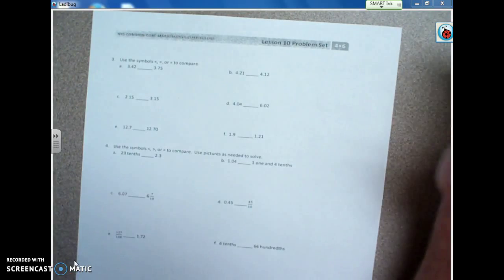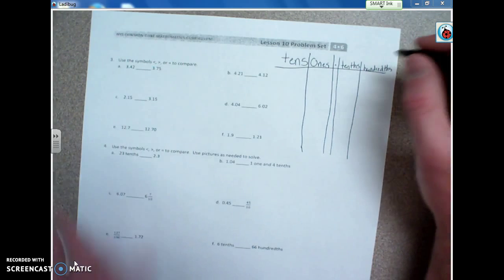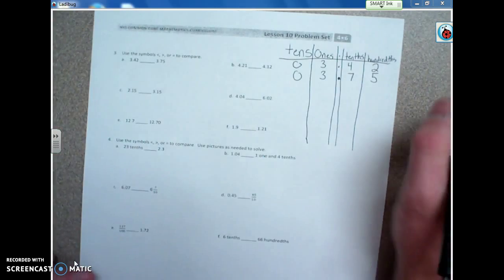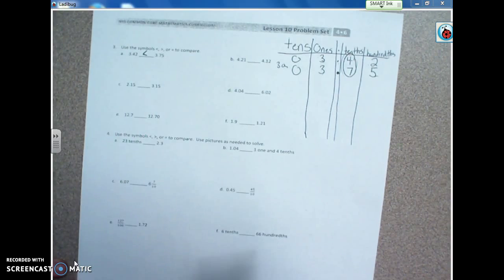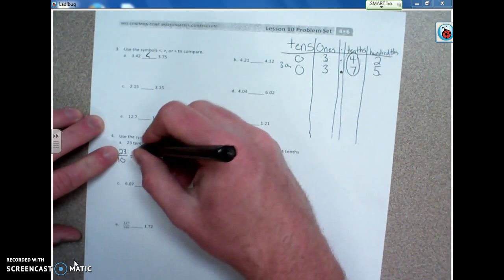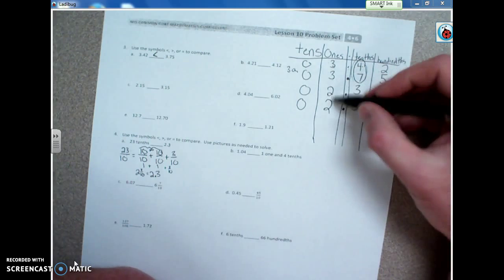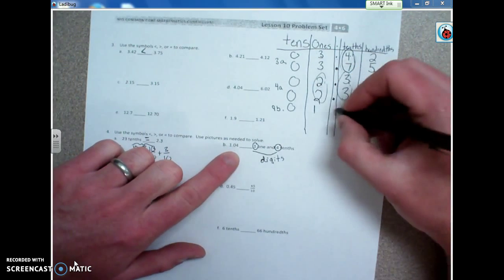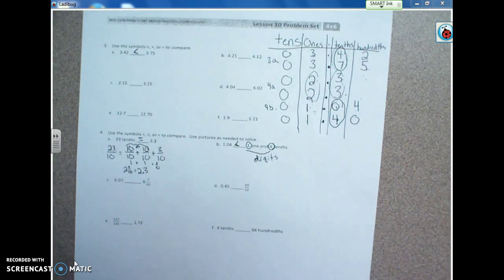comparing decimals using a place value chart